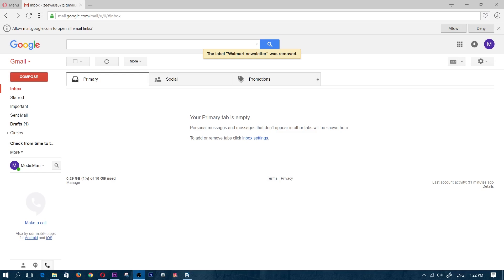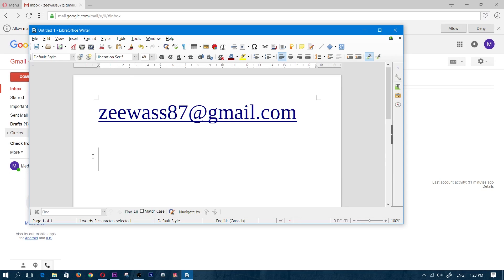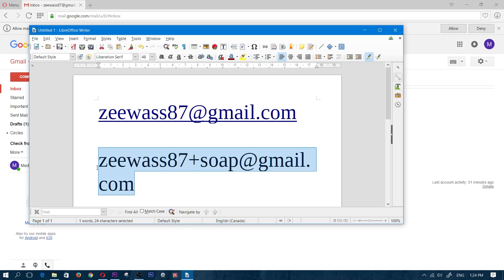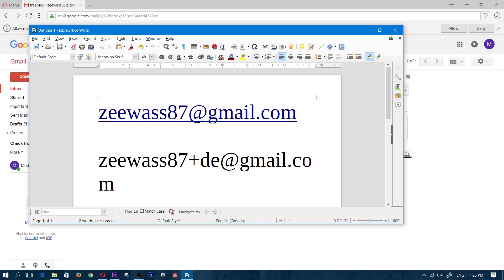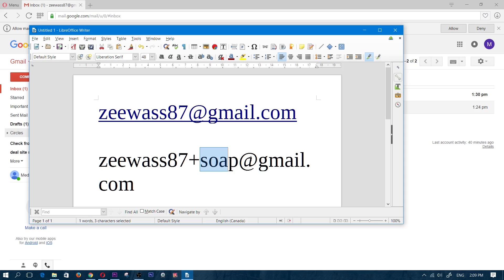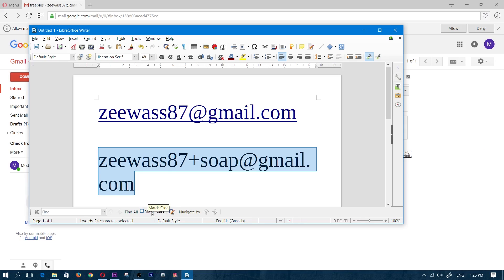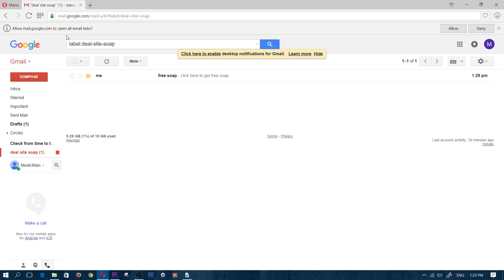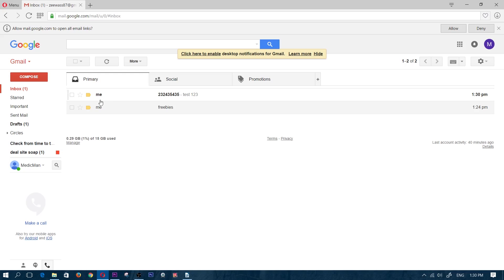How to stop Spam: Gmail Email Filters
setting up and creating email filters with unlimited amount of email adresses that you can have on one email account that will allow you to track what website is sending you what.

this is extremely helpful, especially if your email gets a lot of spam from different places